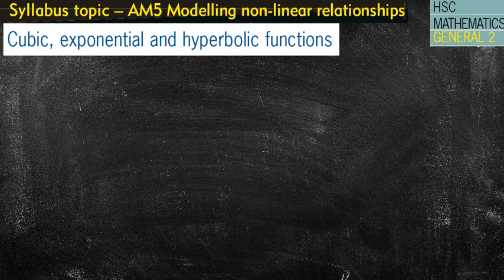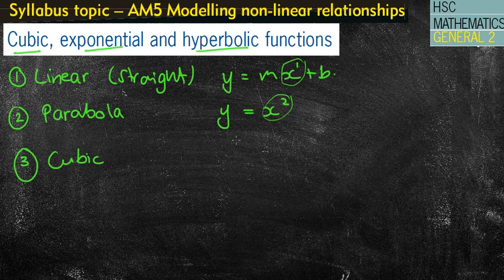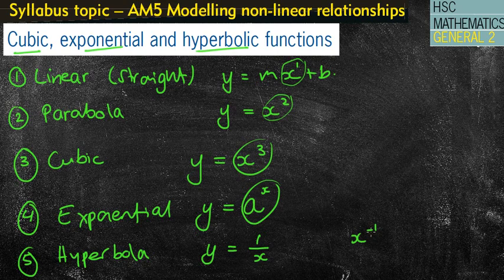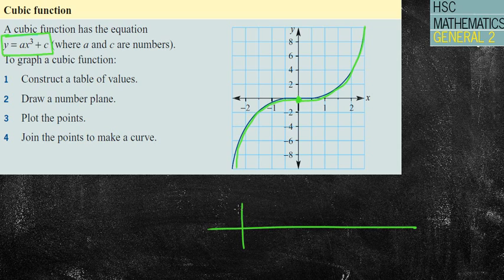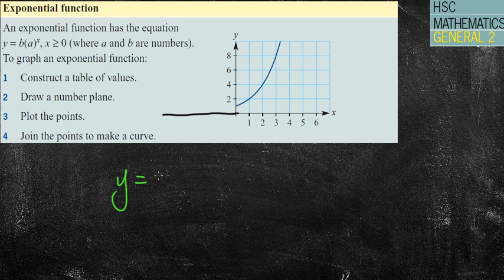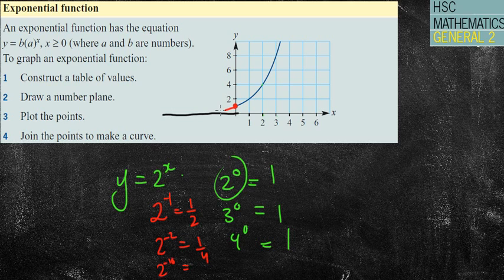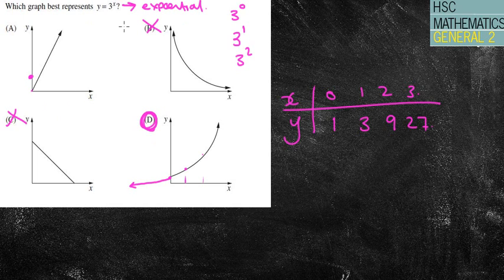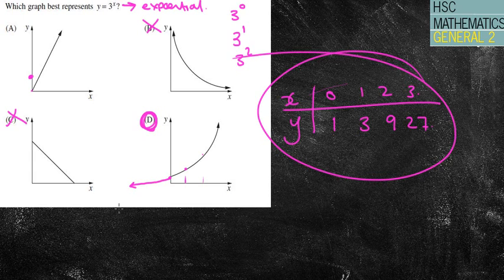Cubic, Exponential, and hyperbola Graphs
Non Linear Relationships Cubic, Exponential, and hyperbola graphs